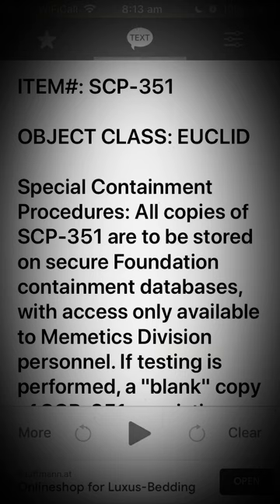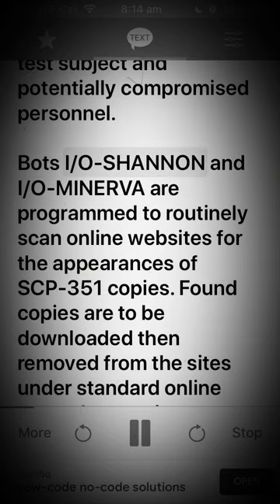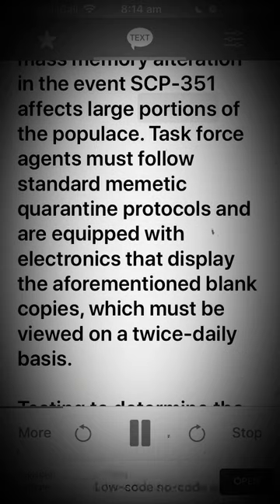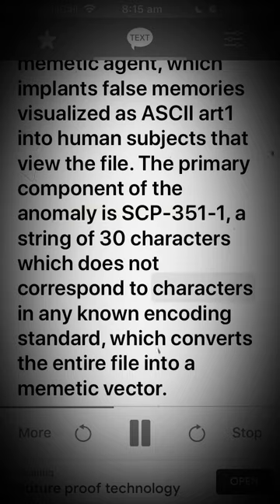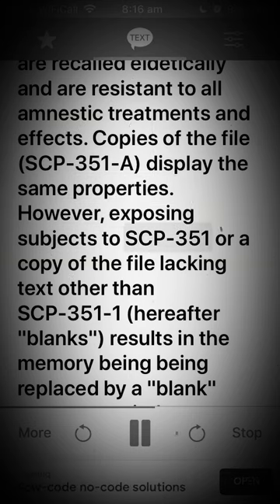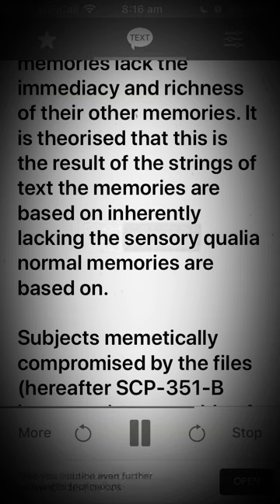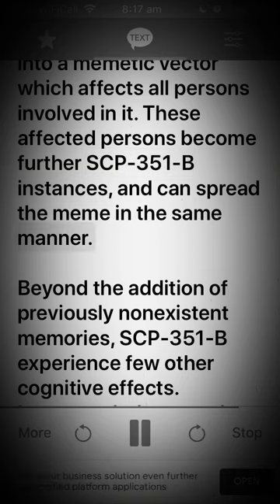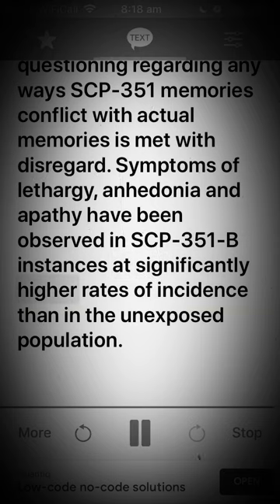Scp 351 Read-Only Memory